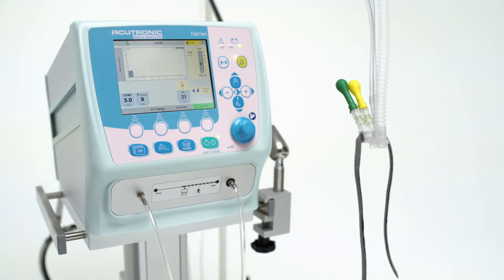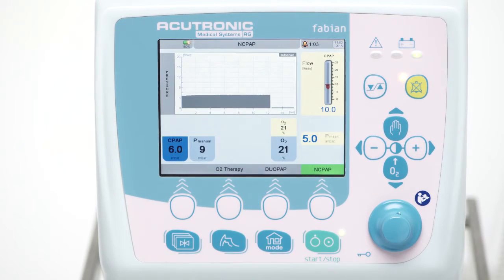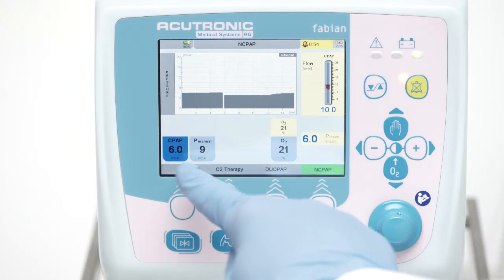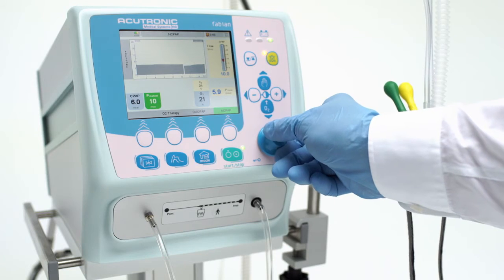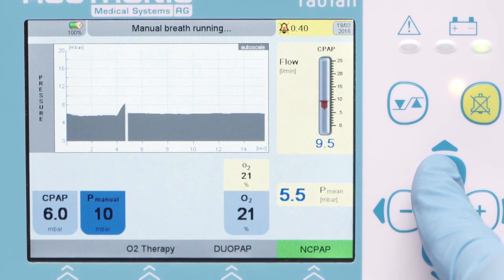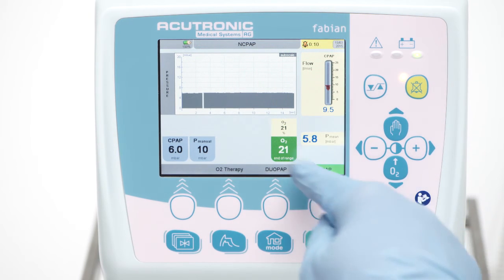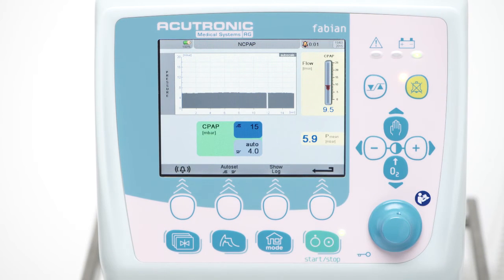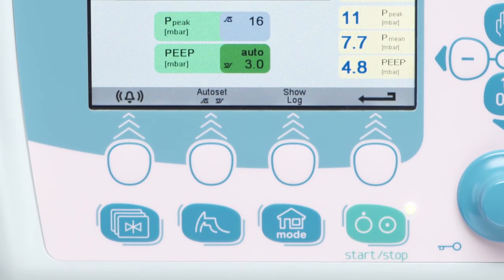fabian Therapy: nCPAP non invasive CPAP and alarm setting in nCPAP mode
Part 07 of the Acutronic fabian Therapy evolution training video